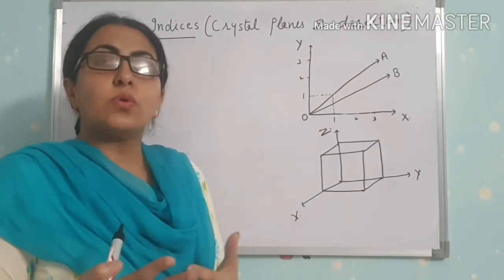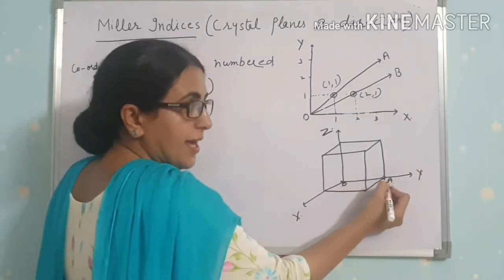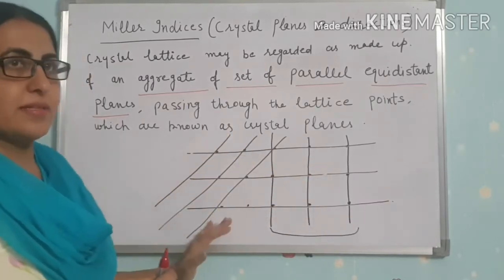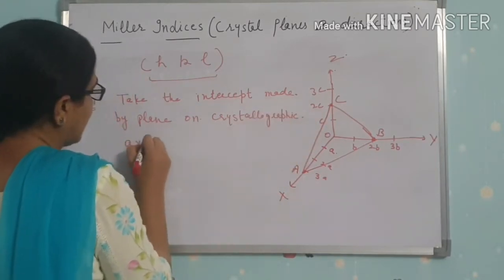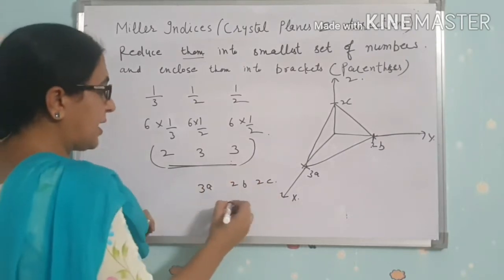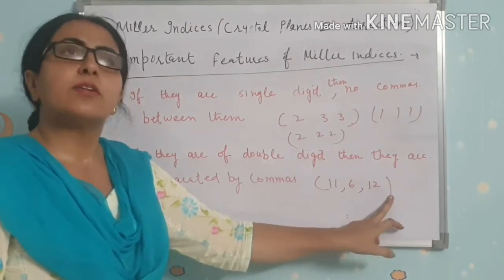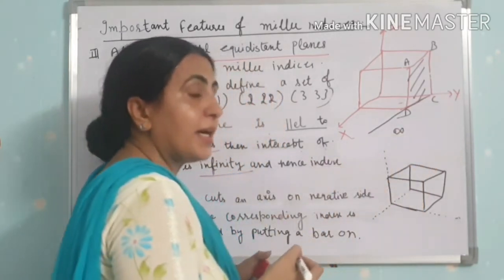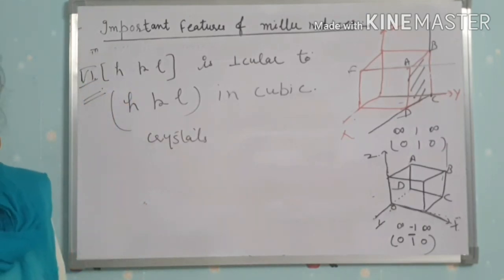LECTURE-23 CRYSTAL PLANES & MILLER INDICES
Condensed matter physics is very important paper in Physics. In this we will study Miller indices (crystal planes and directions)

crystal structure

Two dimensional and three

dimensional  BRAVAIS

LATTICES

Basic primitive cell

# Symmetry  operations

Diamond structure

l will try to explain  every topic

in a easy  way with notes.

If u want my channel will grow